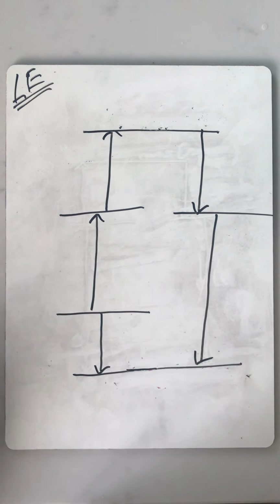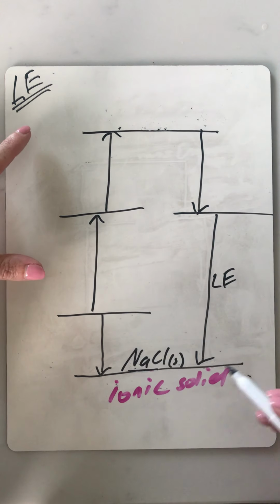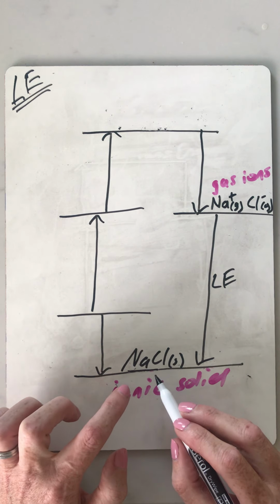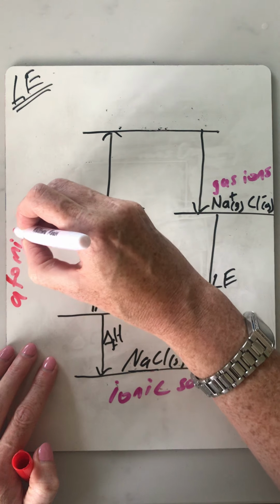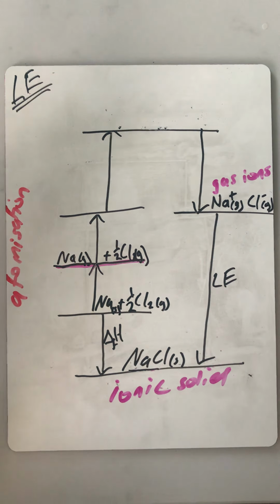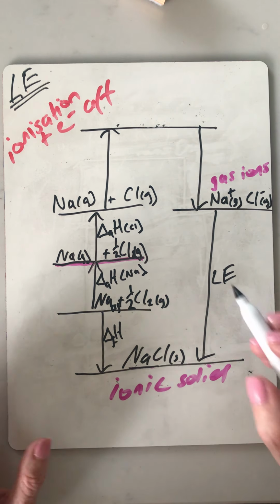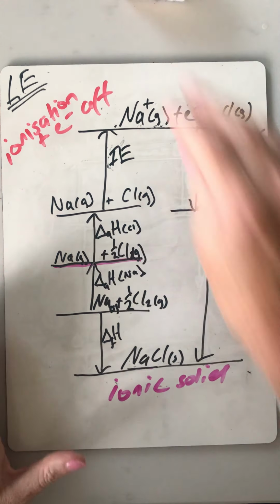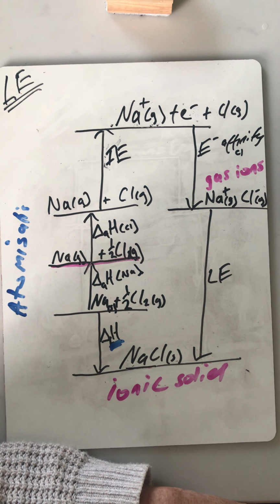Building Born Haber cycles